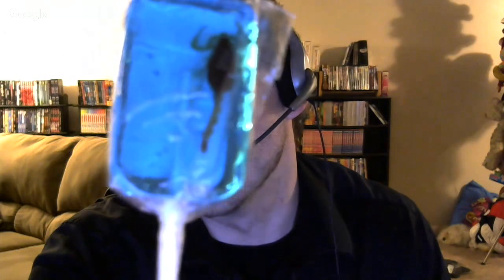Molehill Mountain Episode 116 - Bowsette Bandwagon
Jump on!

22:36 - LEGO Worlds for Switch requires subscription to Nintendo's online service to download free DLC

28:13 - Sony enables cross platform play for Fortnite; is disgustingly disingenuous about it

35:14 - Nintendo gives 6 month grace period before deleting your cloud saves if your subscription lapses

41:31 - Listening to fan feedback, Valve rename's Artifact's 'Crack the Whip' card

48:50 - Mario Odyssey art book shows Bowsette was a thing before the internet made it a thing

Join me on Molehill Mountain, a live podcast that streams every Saturday night at 7p PST on RandomTower.com!

Molehill Mountain logo by Scott Hepting